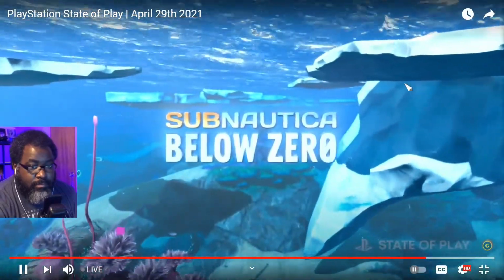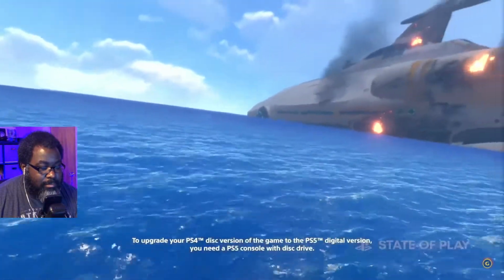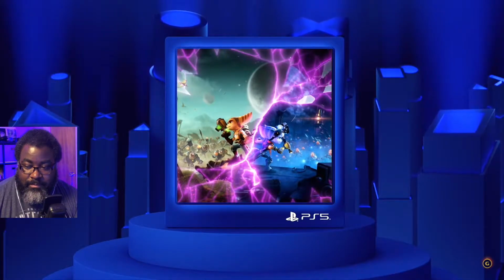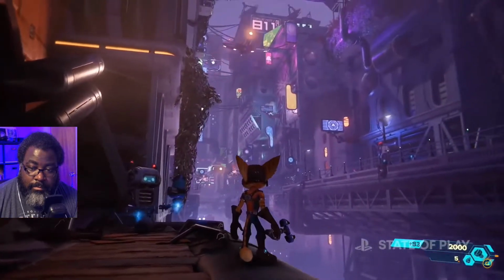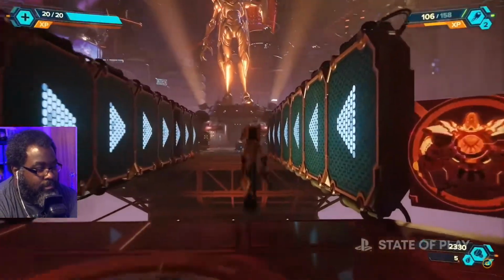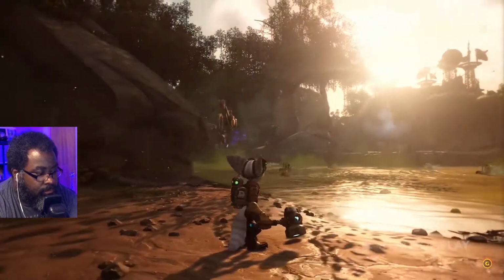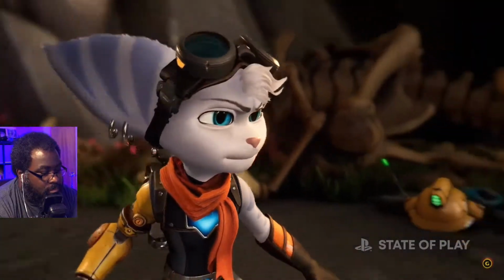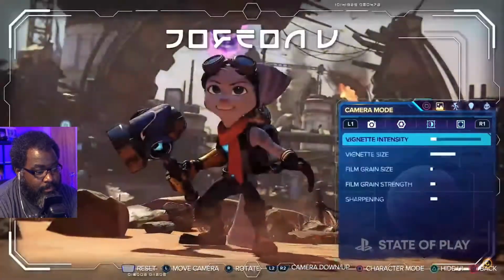Playstation State of Play Reaction - April 29th 2021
Outro: Dearly Beloved - Lofi Remix (Prod. Yung Donut)